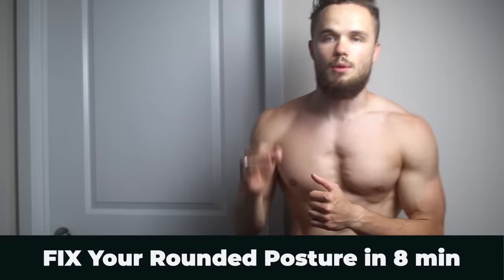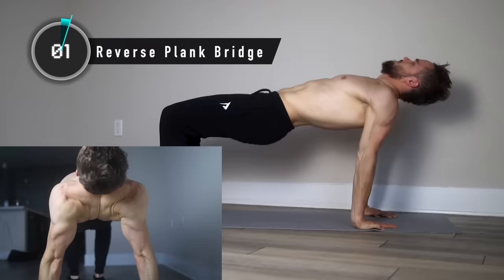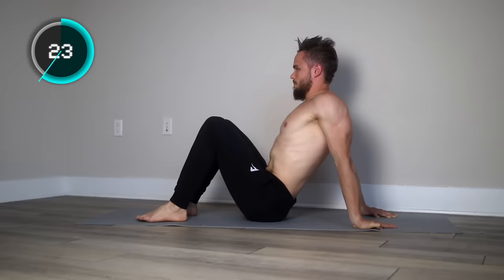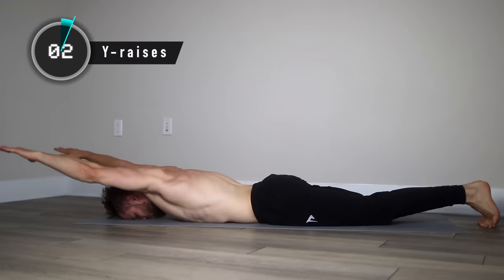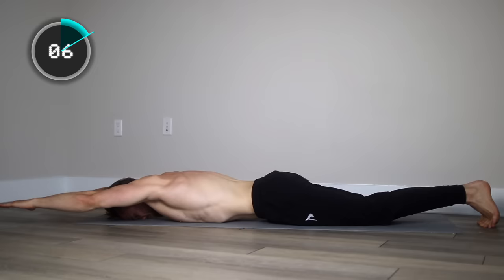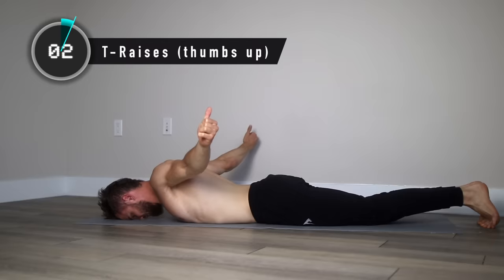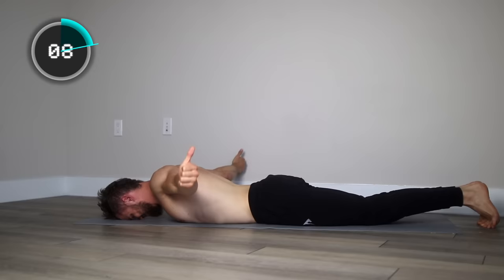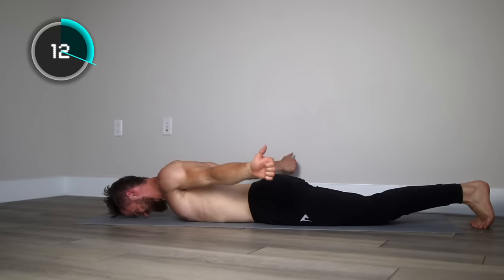How To FIX Rounded Posture in 8 min (DO IT EVERY DAY)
Don’t wait for tomorrow guys, start now!